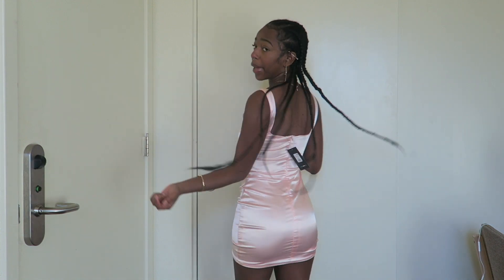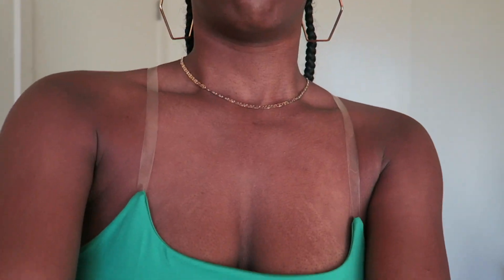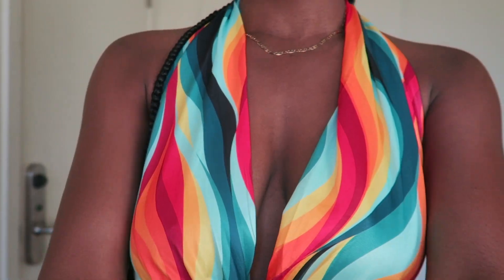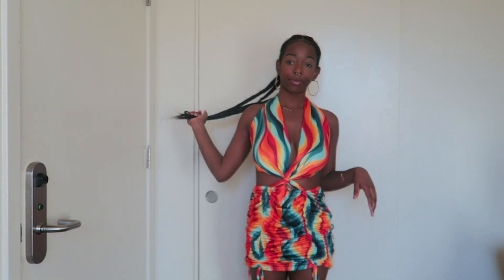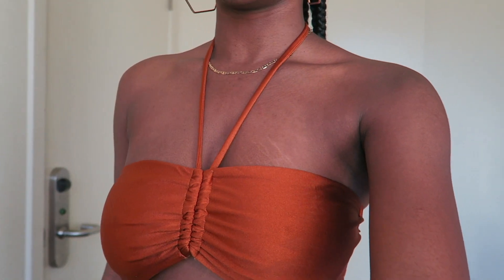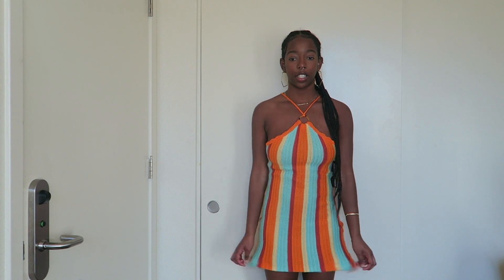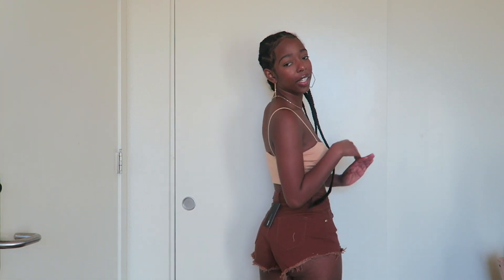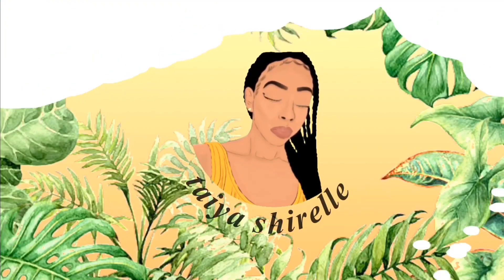FASHION NOVA Vacation Try-on Haul! 🌴 Dresses & More!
hey guys i'm back with a Fashion Nova try-on haul! I ordered some dresses for a spring break trip that I recently went on (vlog coming soon 😉 Leave a comment telling me your favorite item from the haul! ❤️

Insta & Twitter: @taiyashirelle